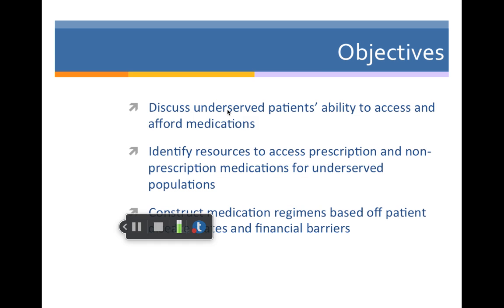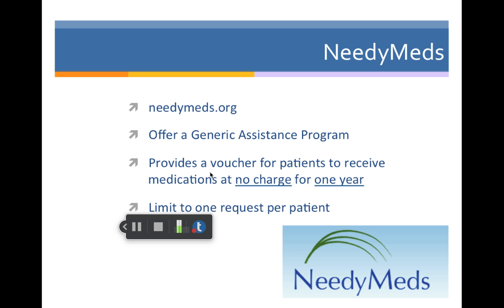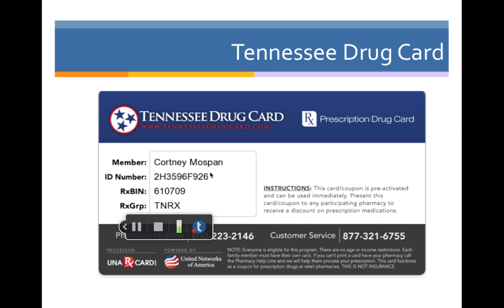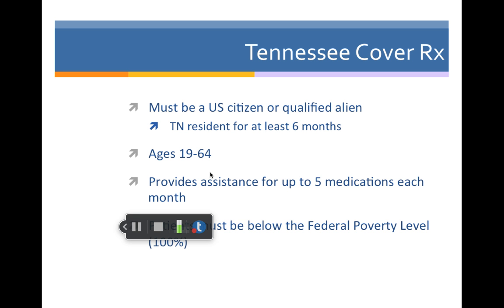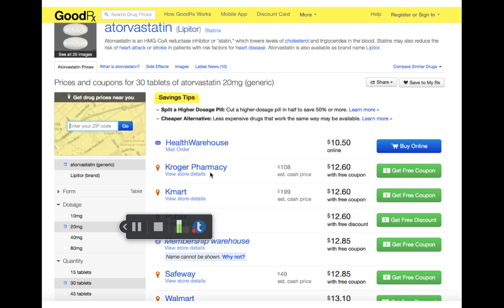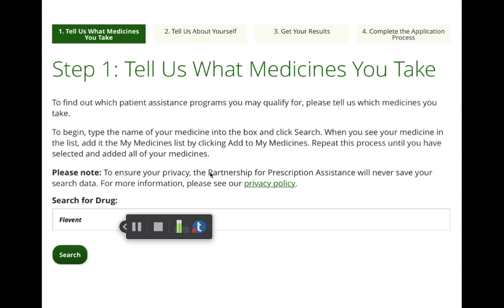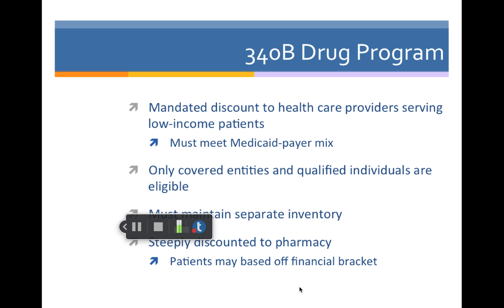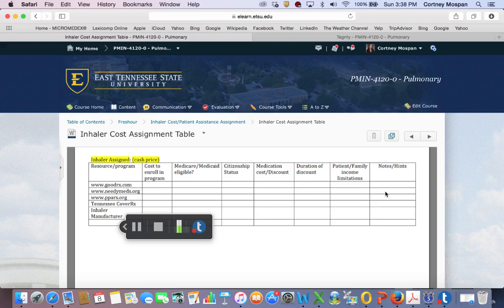Underserved Patient Resources